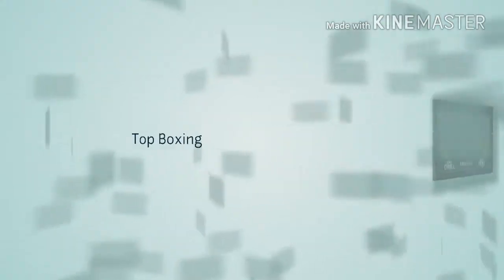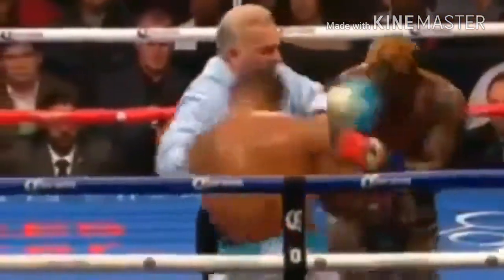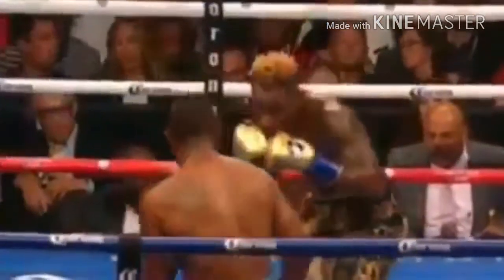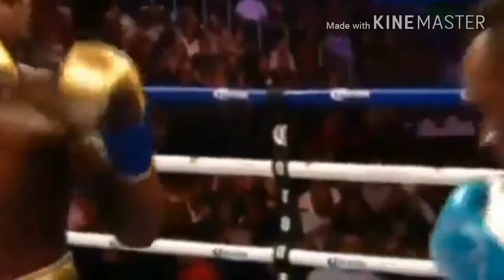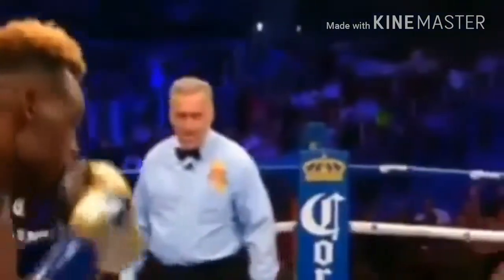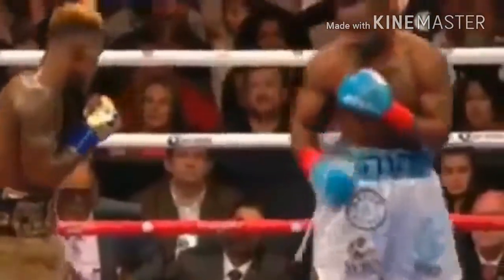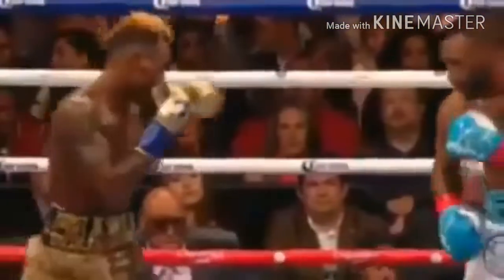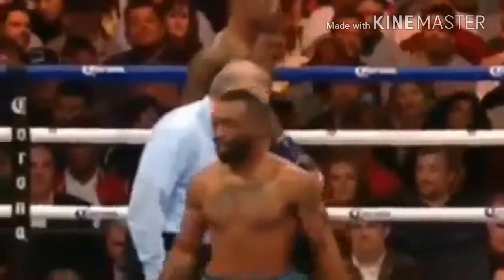Джермалл Чарло против Остин Траут полный бой 2018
Только что в Лос-Анджелесе (США) на арене "Staples Center" завершился поединок за титул чемпиона мира по версии WBC в 1-м среднем весе между американцами Джермеллом Чарло (31-0, 15 КО) и Остином Траутом (31-5, 17 КО).

Бой начался с разведки, после чего уже в 3-м раунде Чарло отправил в нокдаун Траута, поймав его боковым справа в углу ринга. Траут мужественно продолжил бой и выровнял ситуацию. Чарло прессинговал, боксируя первым номером, но чего-то ему не хватало в его атаках, чтобы завершить бой досрочно. В 9-м раунде Чарло отправил во флэш-нокдаун коротким боковым, Траут упал на колено, но снова продолжил бой.

Чемпионские раунды прошли в более-менее равном противостоянии с небольшим преимуществом Чарло. В 12-м раунде тренер Траута, Вирджил Хантер отправил своего бойца нокаутировать чемпиона, подчеркнув, что другого варианта для них уже не существует. Но, Остин не смог осуществить желание своего тренера и бой продлился до финального гонга.

Судейский вердикт удивил всех обозревателе бокса: 114-114, 115-111, 118-108 в пользу Чарло